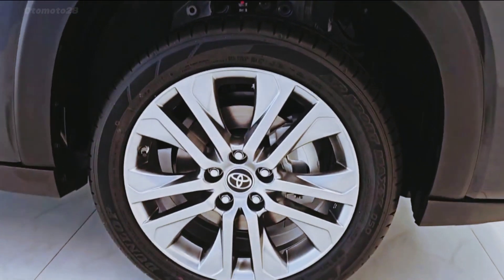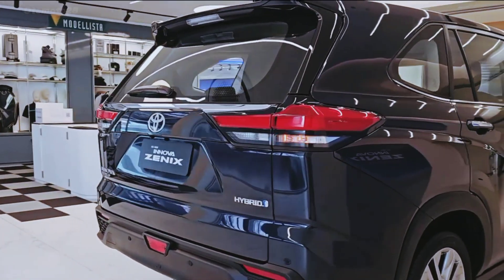All-New 2024 Kijang Innova ZENIX spec, interior & Exterior Full Review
Introducing 2024 The All-New Kijang Innova ZENIX

"Kijang is one of the products produced in 1977. During 45 years in Indonesia, cars have fulfilled the mobility of around 2 million Indonesian people,"

Getting many improvements in all its parts including platforms and features, the vehicle also comes with a hybrid variant or hybrid electric vehicle (HEV).This variant is also produced domestically which makes the Innova Zenix Hybrid the first electric car produced by Toyota Indonesia.